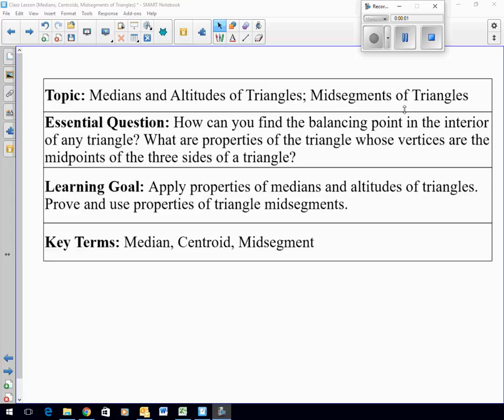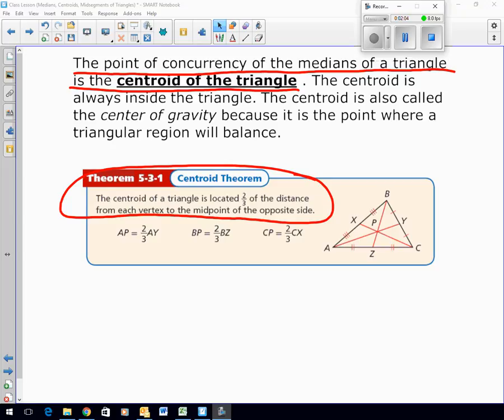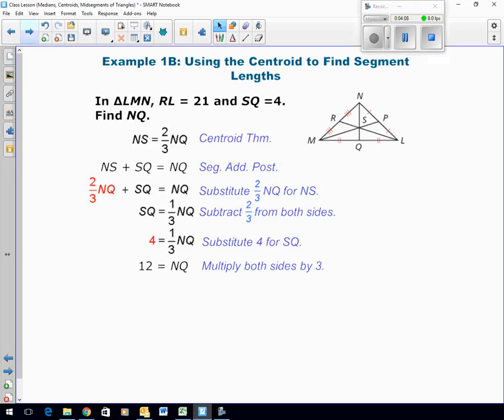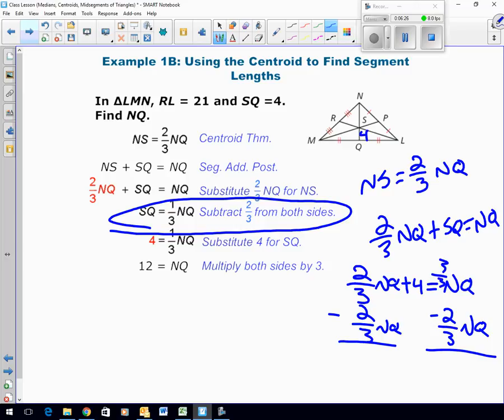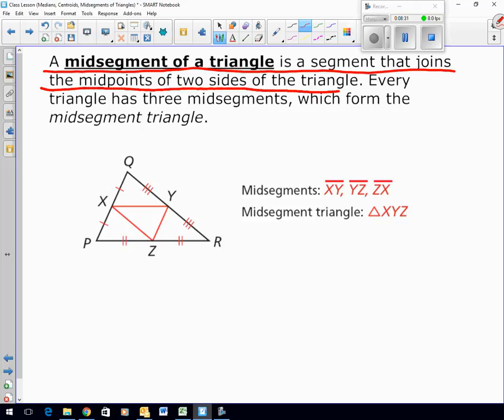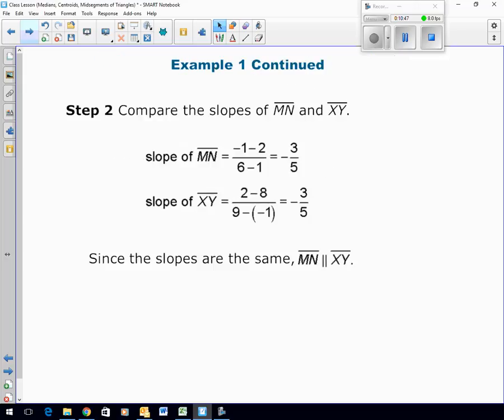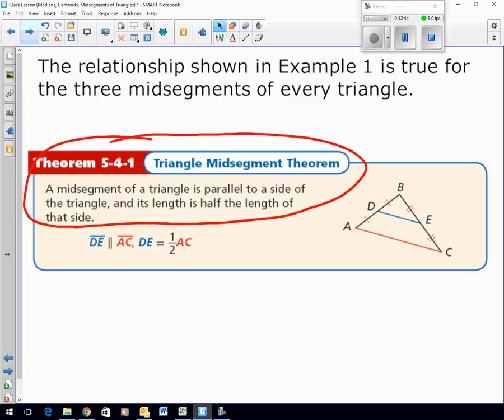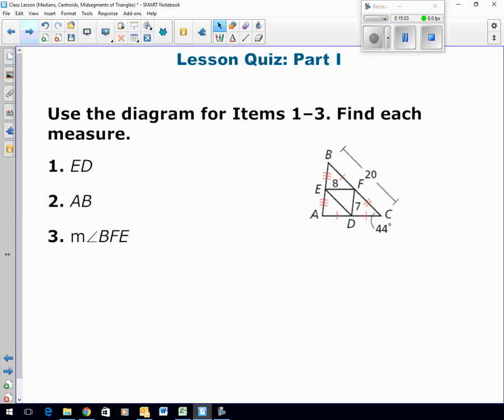Class Lesson 09 21 16 1st Block